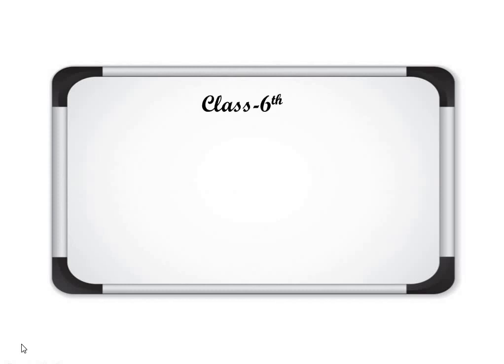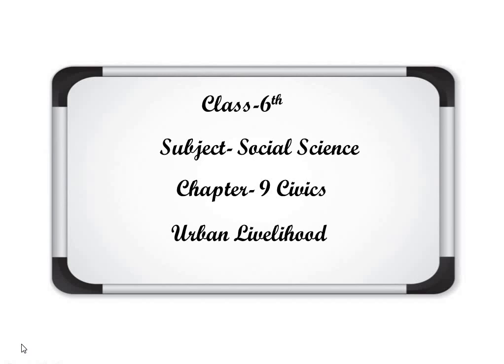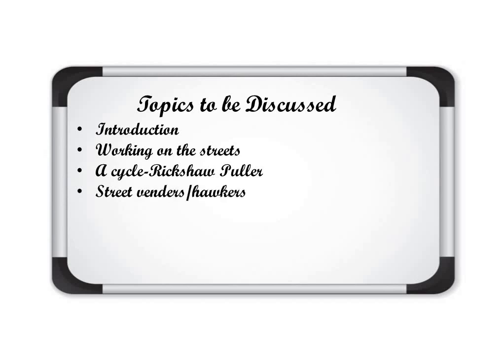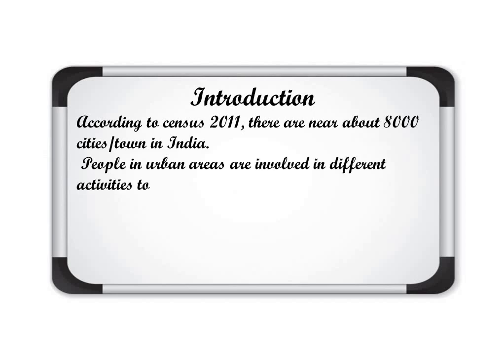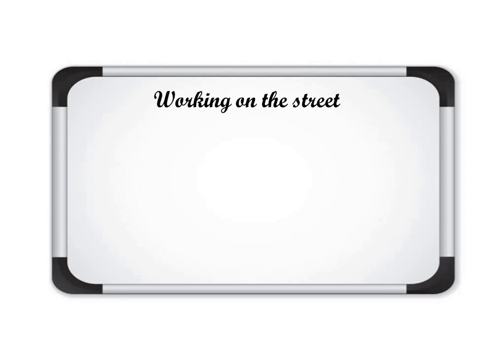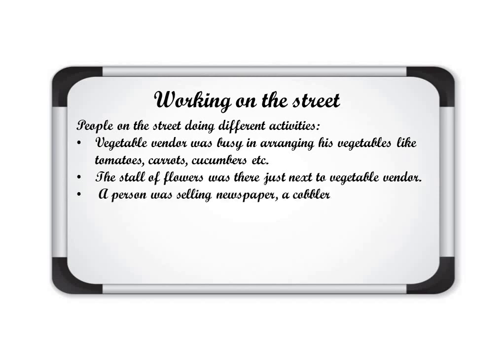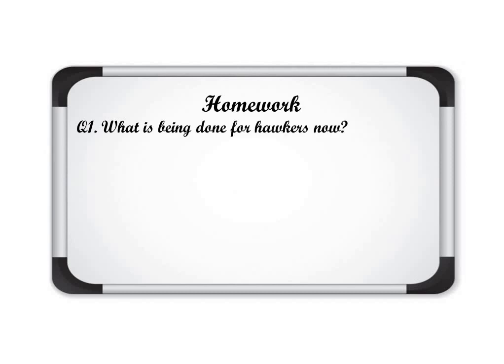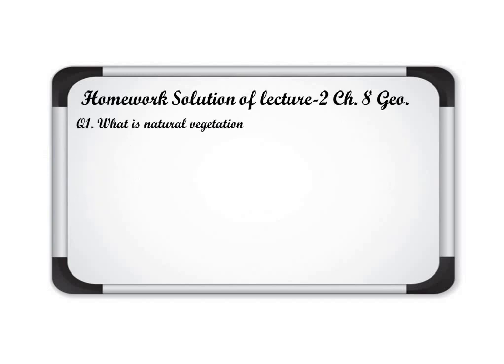Class 6th, S Sc Ch 9 Urban Livelihood Civics lecture 1